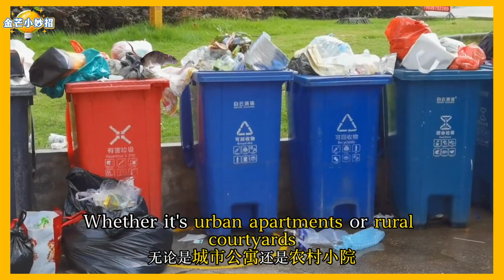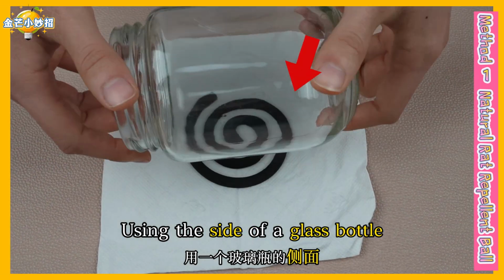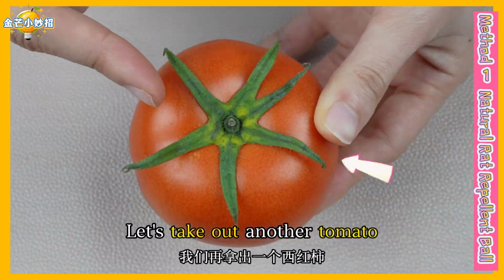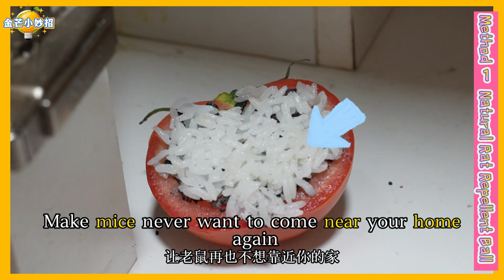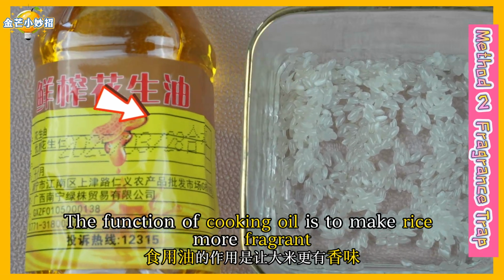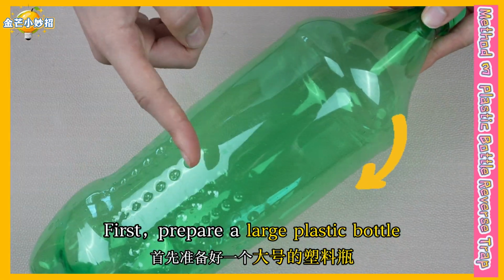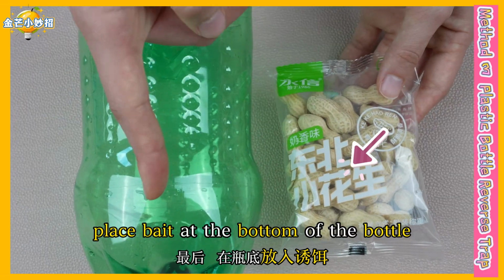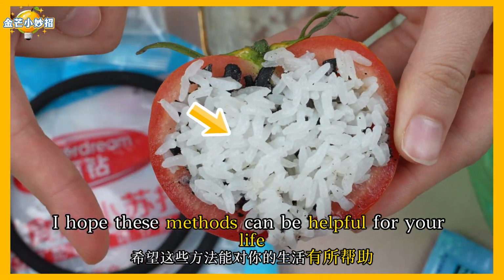Don't worry about mice at home! 3 homemade mouse traps that work amazing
Finding mice in your home can be so frustrating! Store-bought traps are expensive and not always effective. I've tried all 3 of these DIY methods and the results are amazing! Haven't seen a single mouse for a month now! 👏

✨ Method 1: Natural Mouse Repellent Ball
This method is magical - mice smell it and run away, never daring to come near your home again!

🧰 What you'll need:

Mosquito coil
Baking soda
Tomato
Leftover rice
Tissue paper, glass bottle
🔄 How to make it:
1️⃣ Place the mosquito coil on tissue paper and crush it into small pieces using the side of a glass bottle
2️⃣ Put the crushed pieces in a container and pound them into powder
3️⃣ Pour the powder into a clean bowl, add some baking soda, and mix well
4️⃣ Cut a tomato in half and spread the powder mixture on the cut surface
5️⃣ Evenly spread leftover rice on top of the powder and press firmly

Place it where mice frequently appear, and they'll flee as soon as they smell it! I put one in the corner of my living room, and by the next day, the mice were gone. Amazing! 😲

✨ Method 2: Scented Trap
This is even simpler than the first method and takes just minutes to make!

🧰 Simple ingredients:

Container of moderate depth
Rice or other grains
A little cooking oil
Dish soap
🔄 Three easy steps:
1️⃣ Pour a handful of rice into the bottom of the container (mice's favorite bait)
2️⃣ Add a small amount of cooking oil and mix (enhances the aroma)
3️⃣ Add a little dish soap and mix thoroughly

The dish soap is key! Mice are attracted by the aroma, eat the rice, and then feel unwell, keeping them away from your home! I placed this in my kitchen for a week, and my mouse problem was solved. So effortless! 👍

✨ Method 3: Reverse Plastic Bottle Trap
Even old plastic bottles can become efficient mouse traps - this design is genius!

🧰 What you'll need:

A large plastic bottle
Peanuts
A little condensed milk (optional)
1️⃣ Cut the bottle horizontally at about one-third of its height
2️⃣ Cut several 1cm wide vertical strips around the bottle
3️⃣ Bend these strips inward to create a "barb" structure
4️⃣ Place peanuts in the bottom of the bottle, add some condensed milk to increase attraction if desired

The clever design allows mice to enter but not exit! I placed one in my storage room and caught a mouse in just two days! No need to buy expensive traps - eco-friendly and practical! ♻️

💭 Tips
Method 1 is ideal for long-term mouse repellent to keep them away
Method 2 works best in areas with food, like kitchens
Method 3 is perfect for areas where you know mice visit but you don't go often
Remember to check and replace regularly to maintain effectiveness
After spotting mice, remember to seal cracks and gaps in your rooms
No more fear of mice! Does your home have a mouse problem? 🥰